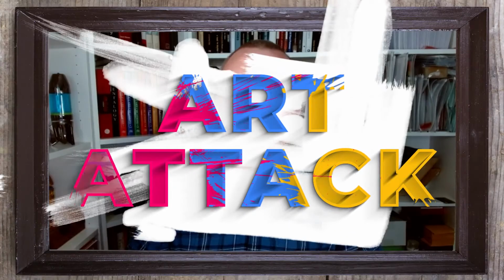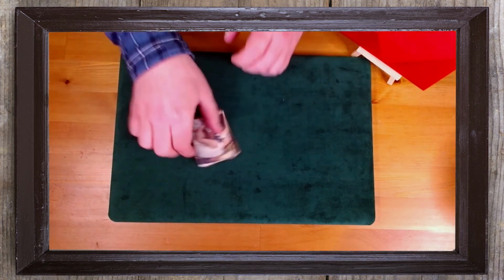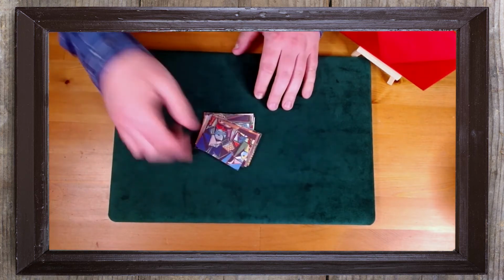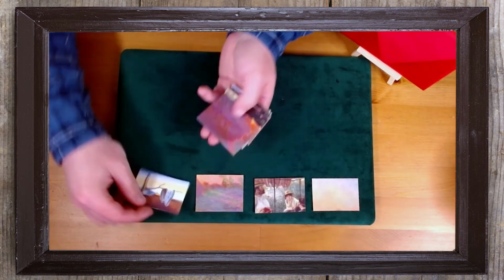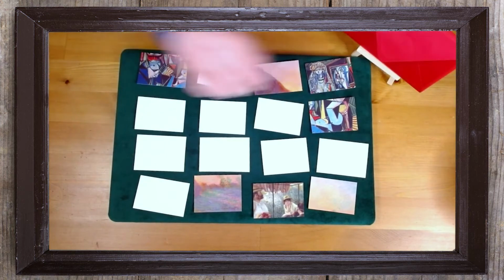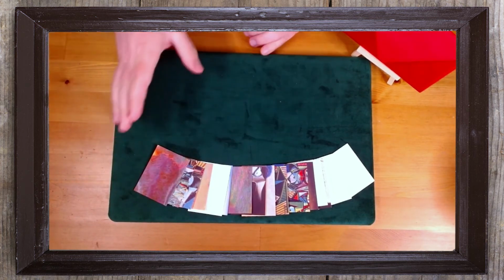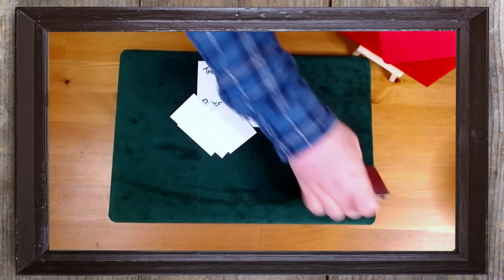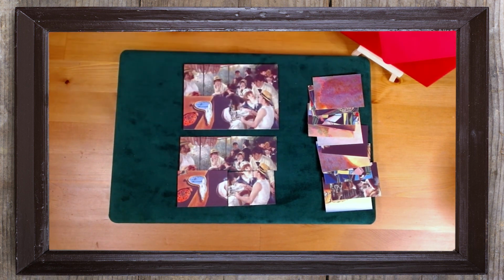ART ATTACK - Michael Breggar - Kaymar Magic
Viale Etiopia 18, 00199 Roma (Lun-Sab: 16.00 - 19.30)
EFFETTO: il prestigiatore mostra sedici cartoncini che sono i ritagli di quattro cartoline rappresentanti altrettanti quadri famosi. Per conferma forma i quadri accostando i vari pezzi e poi chiede ad uno spettatore di mescolare tutto. I cartoncini così mescolati sono distesi sul tavolo e poi ulteriormente mescolati un po’ faccia in alto, un po’ faccia in basso, ed infine il mazzetto ricomposto seguendo le indicazioni dello stesso spettatore. Dopo i vari miscugli, ovviamente, i cartoncini si trovano un po’ di faccia e un po’ di dorso. A questo punto il prestigiatore prende, da una busta che è sempre stata in vista su un piccolo cavalletto, la sua predizione corretta di quanti cartoncini sono faccia in basso. Isolati questi, sono rovesciati faccia in alto per mostrare che sono tutti presi dallo stesso quadro, ad eccezione di un quarto. La predizione però è girata ed il pubblico vede la riproduzione esatta dello strano quadro così formato.